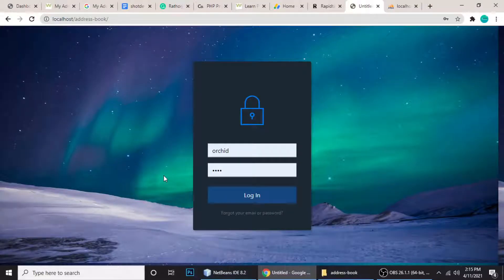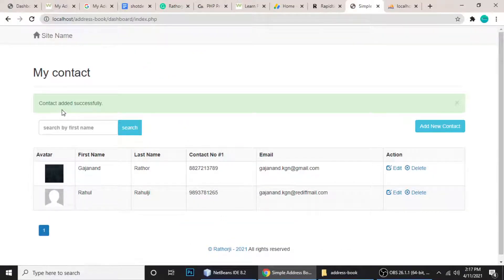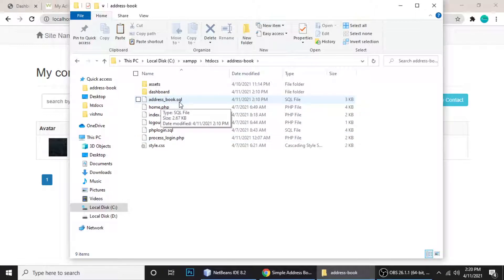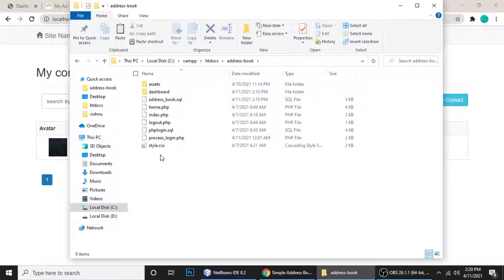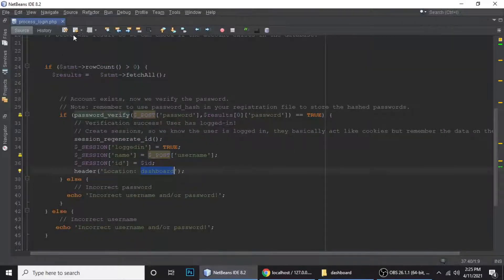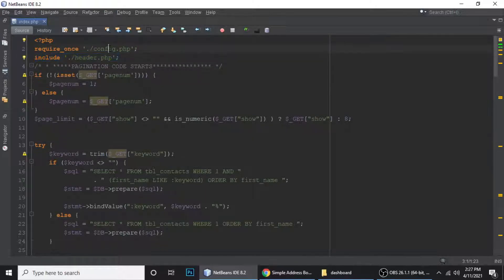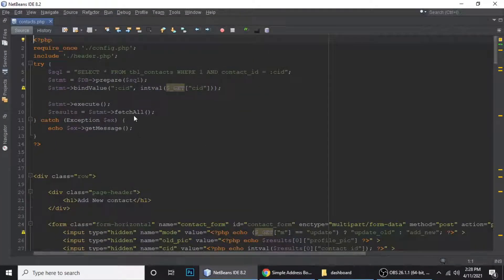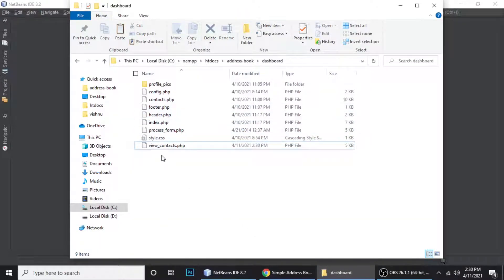Secure My Address book in PHP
In this tutorial, we can learn an address book in PHP where a user can login and they can add new contacts , manage contacts, update and delete the contacts.